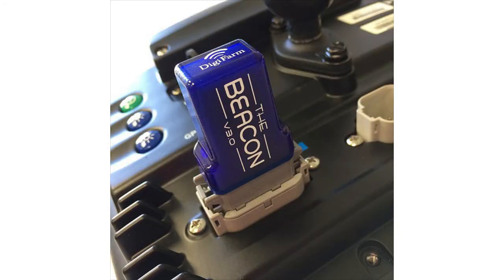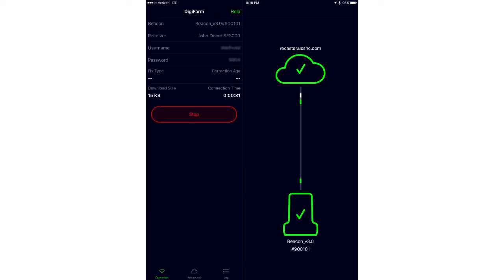DigiFarm Interview with Dave Dusanek Part 2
Part 2: Interview with DigiFarm Founder and President, Dave Dusanek. This interview explains DigiFarm data plans.